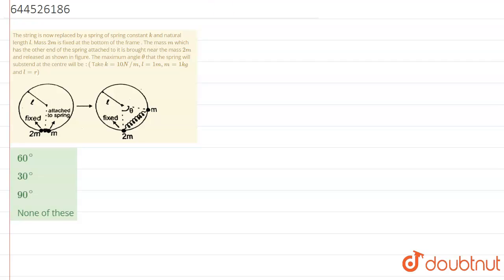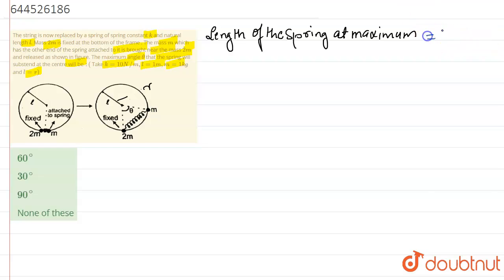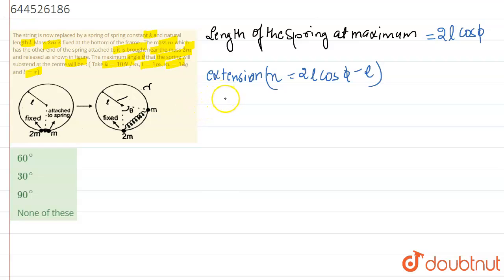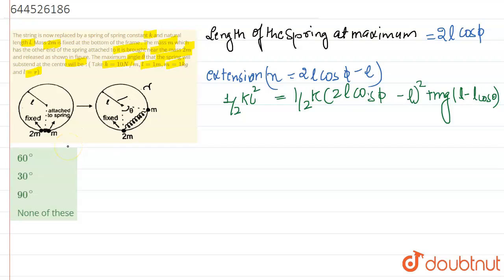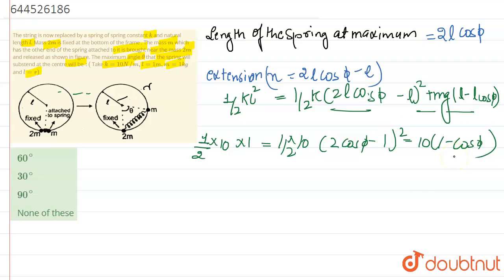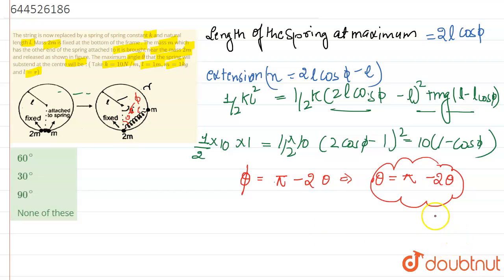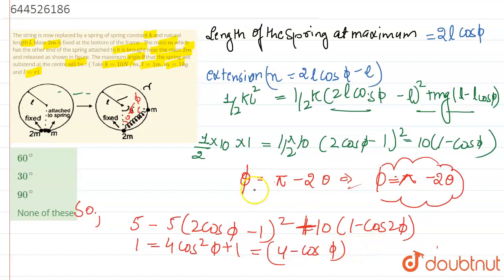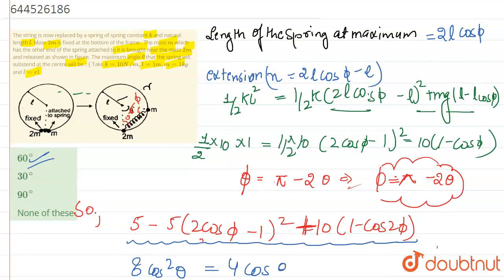The string is now replaced by a spring of spring constant k and natural length l. Mass 2m is fix...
The string is now replaced by a spring of spring constant k and natural length l. Mass 2m is fixed at the bottom of the frame . The mass m which has the other endof the spring attached to it is brought near the mass 2m and released as shown in figure. The maximum angle theta that the spring will substend at the centre will be : ( Take k=10N//m,l=1m,m=1kg and l=r)
Class: 11
Subject: PHYSICS
Chapter: DAILY PRACTICE PROBLEMS
Board:IIT JEE

👉 Have Any Query? Ask Us.